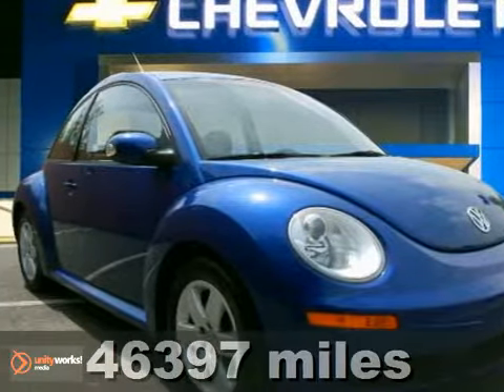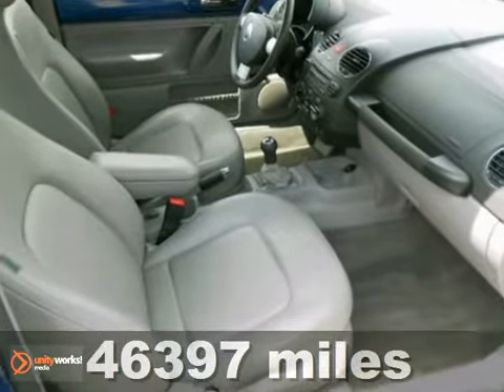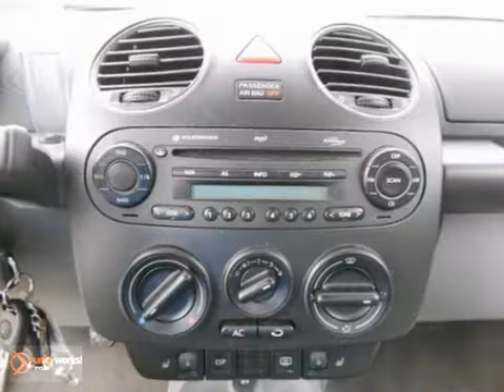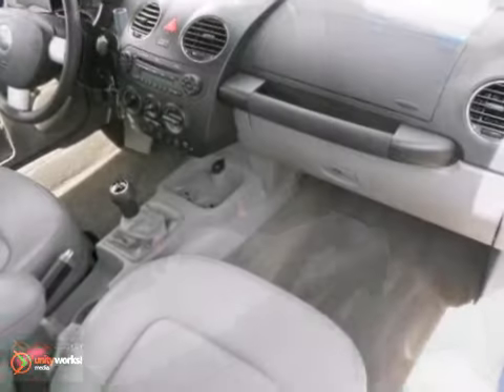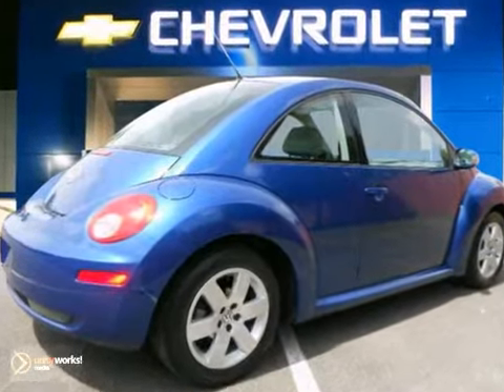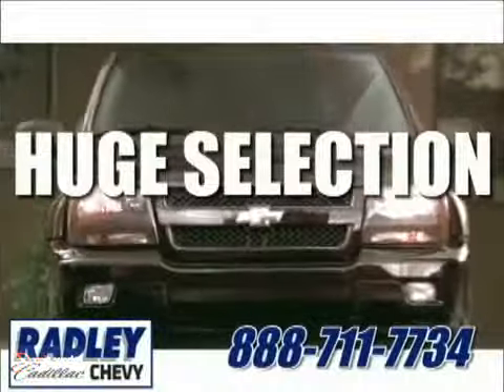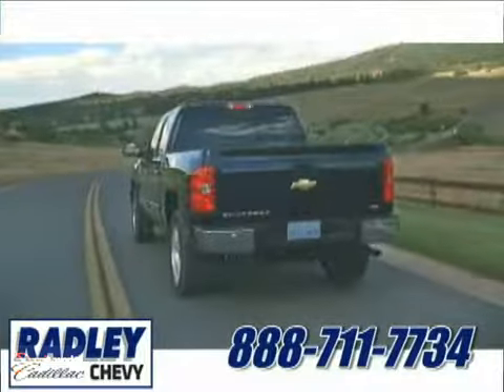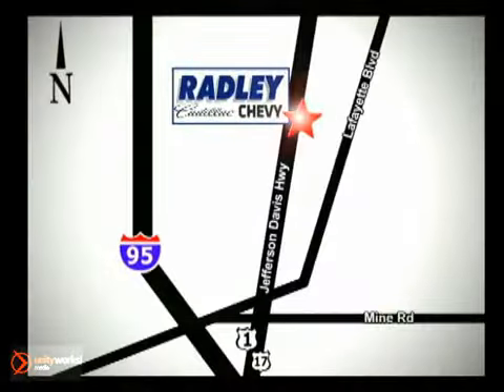2007 Volkswagen New Beetle WP2082 in Washington DC - SOLD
SOLD - If you are looking for real value on a great used car, Radley Chevrolet invites you to call and make an appointment to view this 2007 Volkswagen New Beetle, stock# WP2082. We are conveniently located near Washington DC Fredericksburg, VA and known for our great selection, reliability and quality. Call to take a look at this 2007 Volkswagen New Beetle today.

Radley Chevrolet
3670 Jefferson David Hwy
Washington DC Fredericksburg VA, 22408